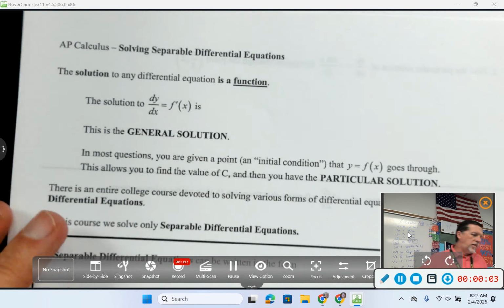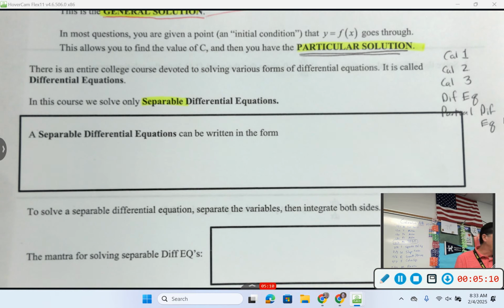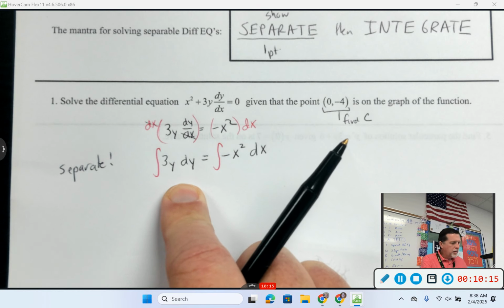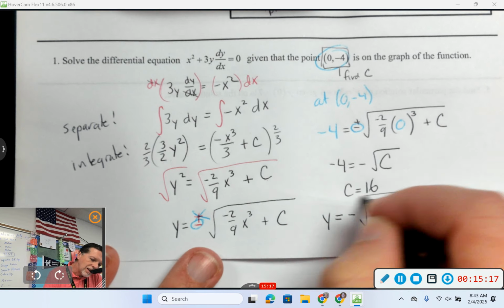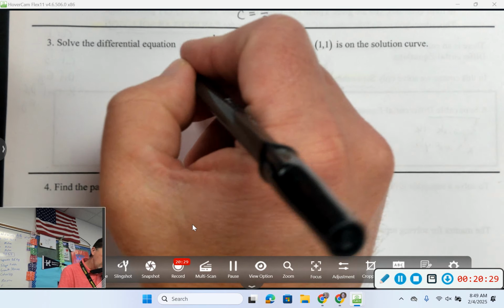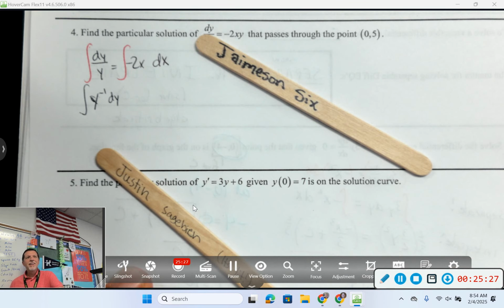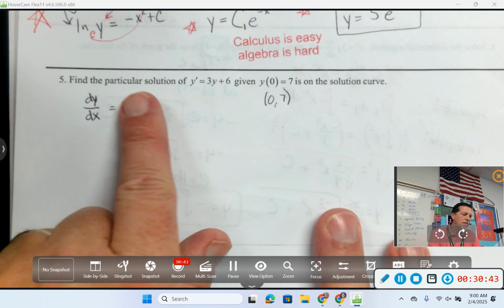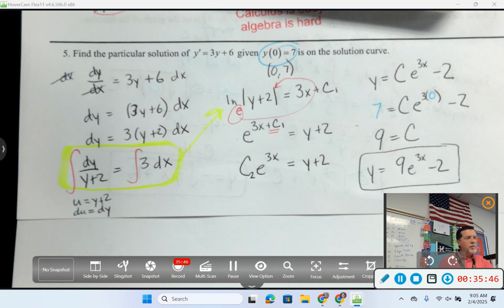Calc U11D1 DifEq